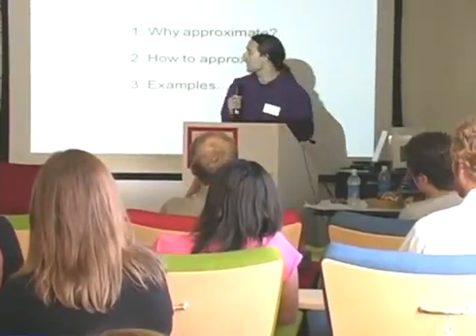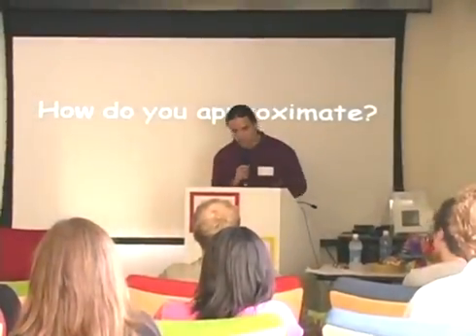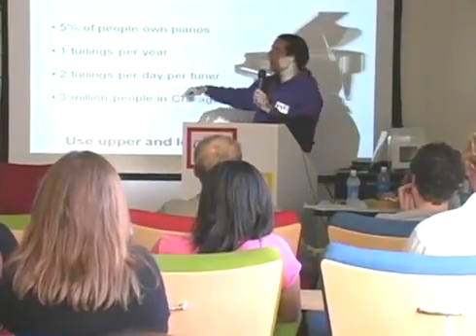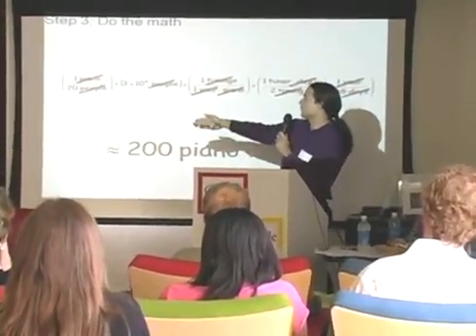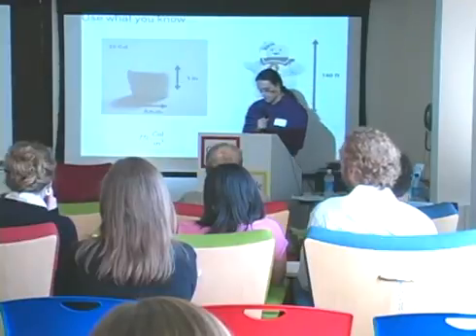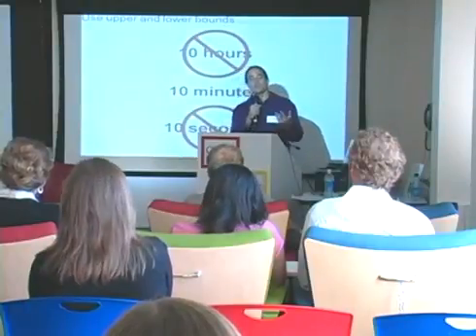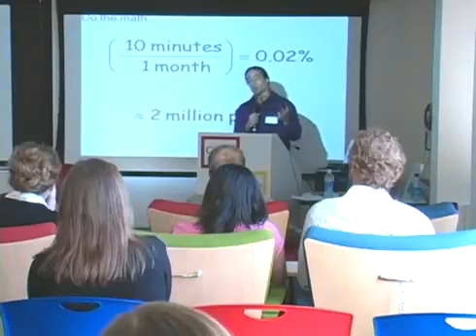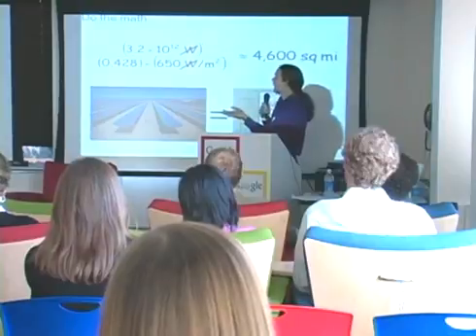Authors@Google Aaron Santos